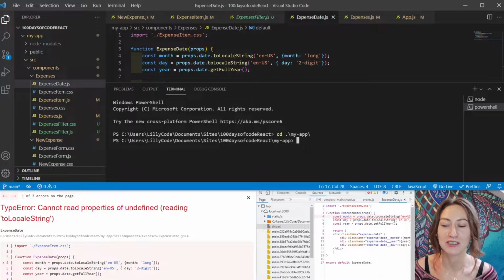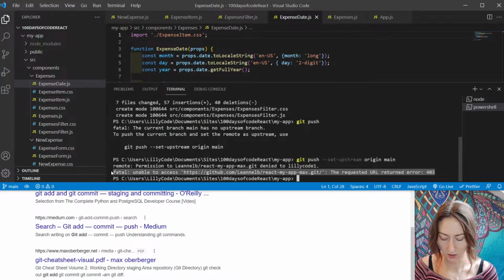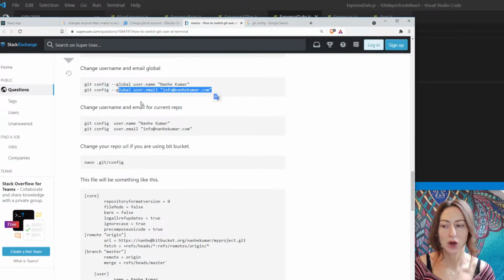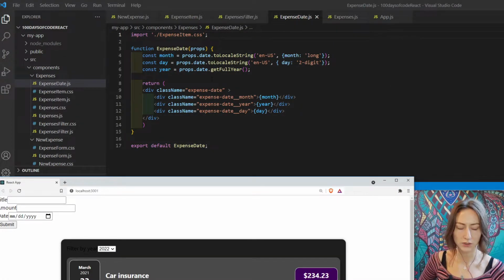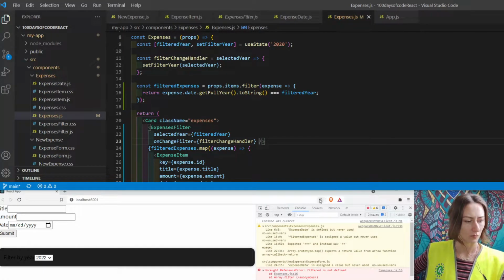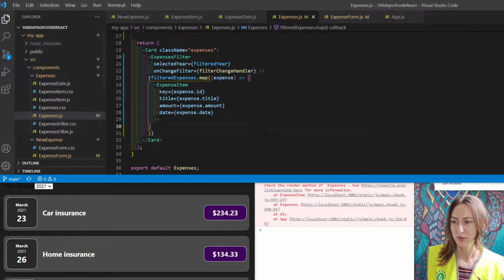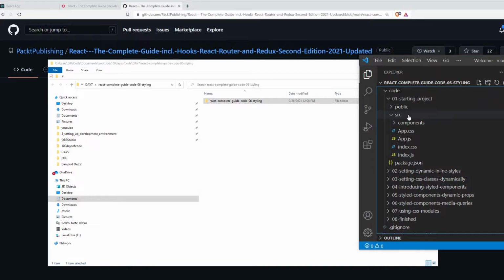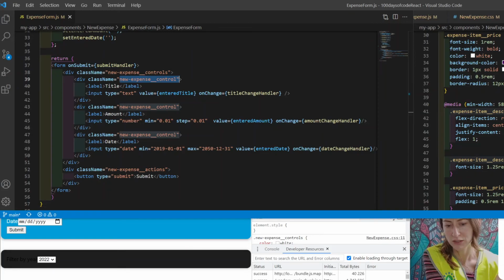GIT ERRORS & REACT COMPONENTS | 100 DAYS OF CODE | DAY 7 | TECH, CODE & CAREER CHANNEL | LILLY CODE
Today I'm looking at concepts such as:
- Passing Data around components

Links mentioned in this video:

Maximilian Schwarzmuller's React Course - React - The Complete Guide (includes Hooks, React Router, and Redux) Second Edition [2021 Updated]

Bitcoin: 3MXJoeQPmrACtJmVyhUf79xpbzEpkTgc9u
Ethereum: 0x836DffD1D60B1265eb9a5335D4790Ef07BA0F699